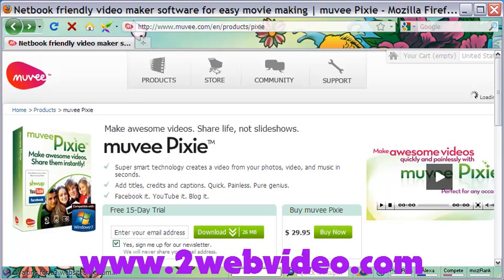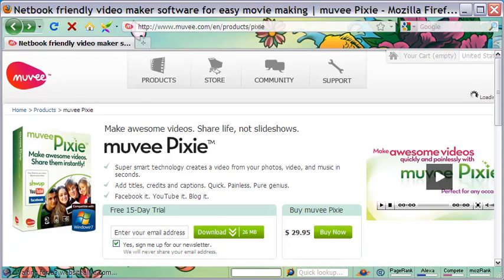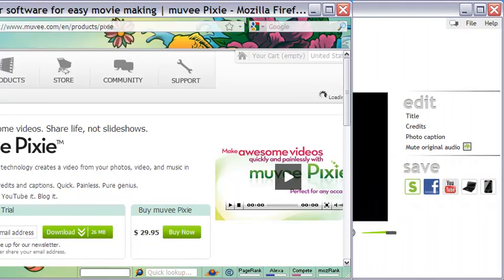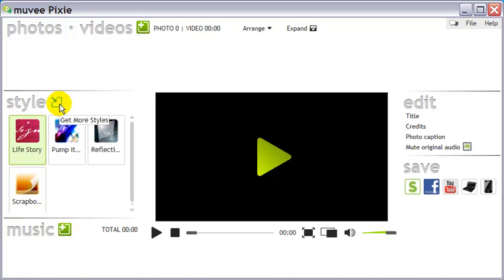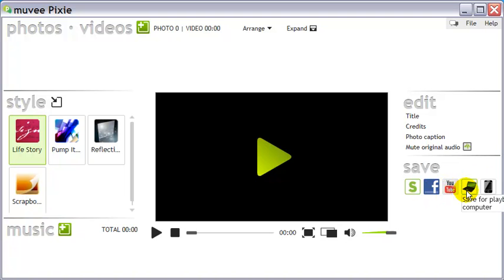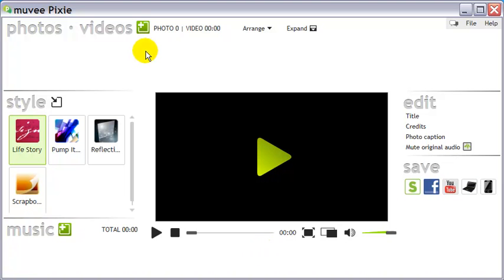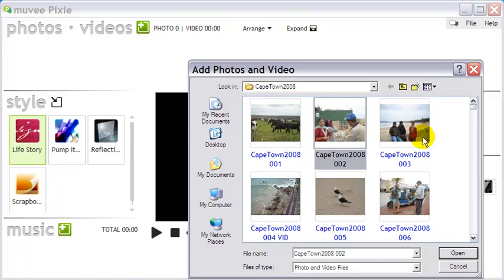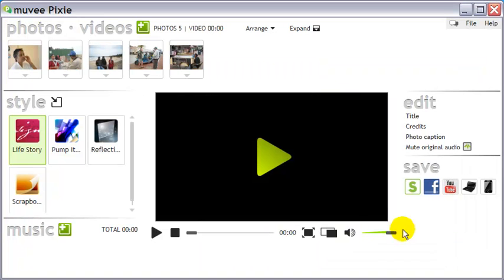Instant Online Video With muvee Pixie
muvee Pixie is easy to use. More importantly, it helps even first-timers to make online video almost instantly that can then uploaded to YouTube or Facebook, or saved in the computer.

For serious video makers too, Pixie is helpful and can be explored for specific needs. This video explains the basic working of Pixie.